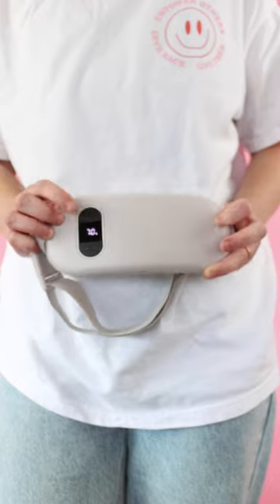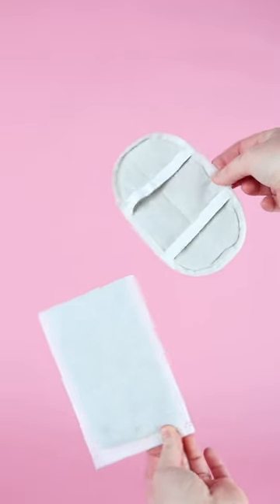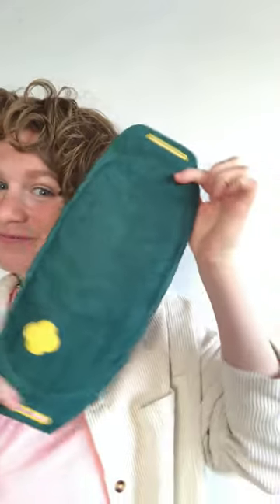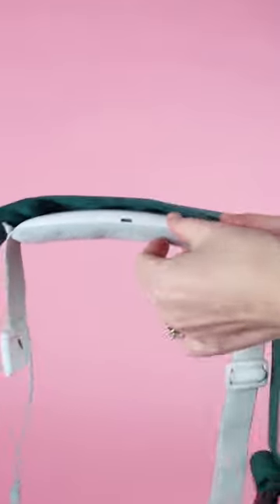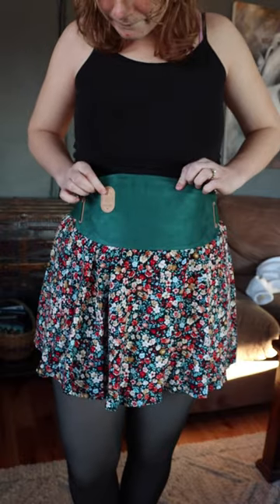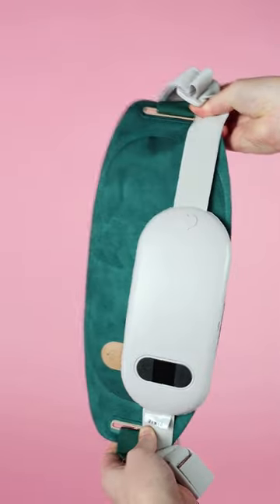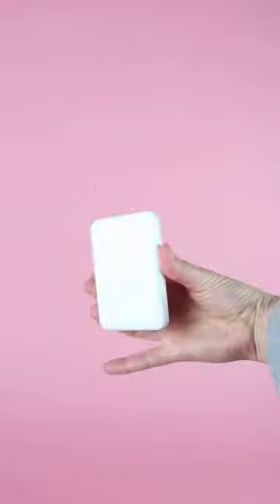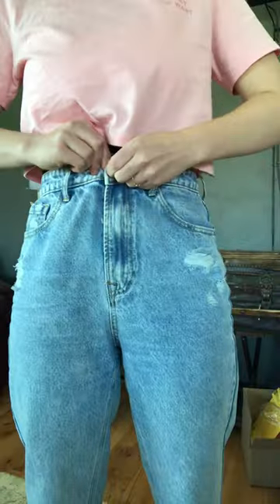Eva Vs Stella Heat Belt | What is the best Cramp Relief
The Difference between our Stella Thermal and our Eva Thermal.

BatteryThe Eva Thermal has a separate battery bank, so if you buy two batteries, you can use one while charging the other, which means a longer use time!

The Size
The Eva Thermal is much thinner and provides a larger coverage area than the Stella.

Herbal Packs

Both heat belts include Chinese herbal packs that activate with heat to help soothe and relax your muscles.

SettingsThe Eva
Thermal has 5 message settings and 3 heat settings, while Stella has 3 message settings and 3 heat settings.